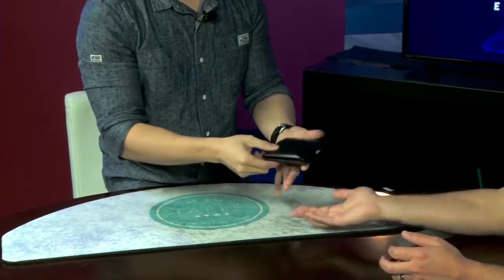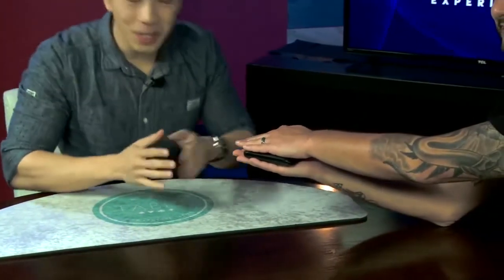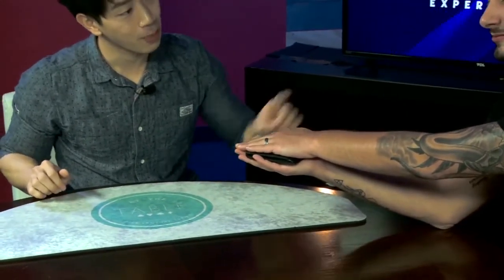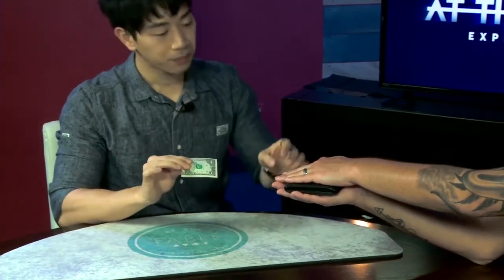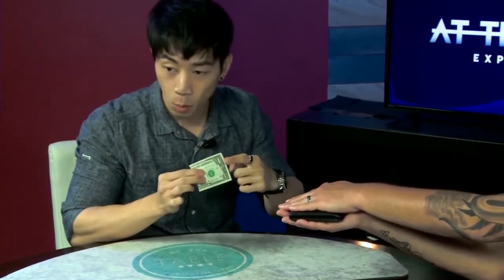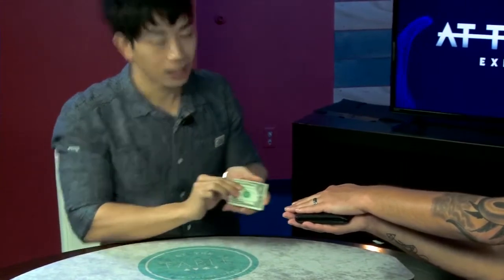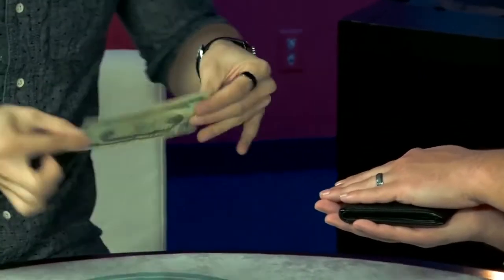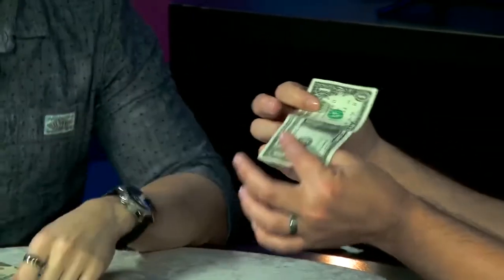MMS ONE SHOT - Extortion Retouched by Patrick Kun Magic Trick